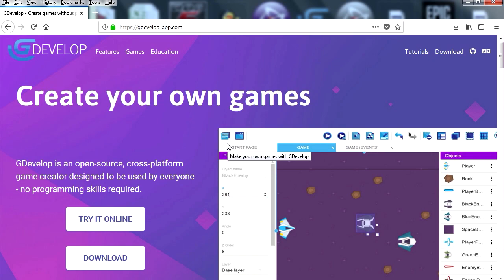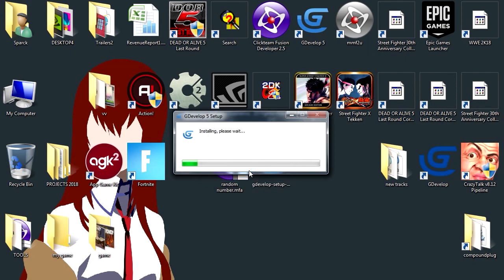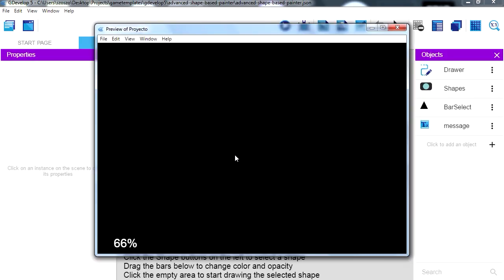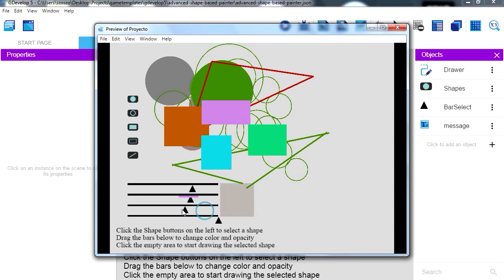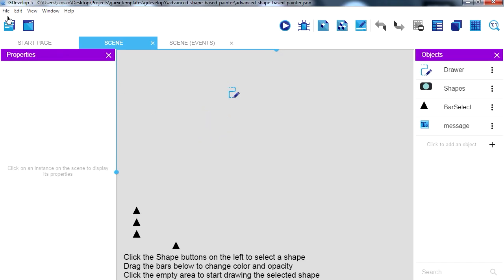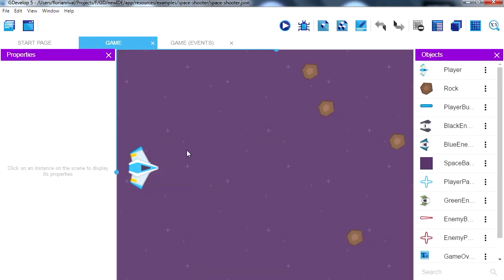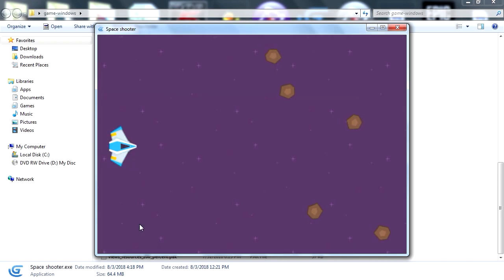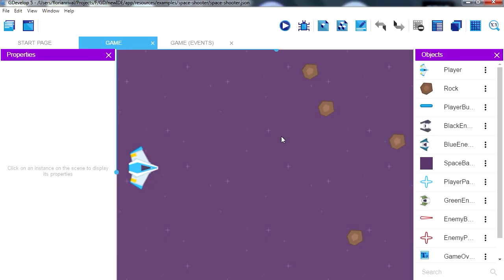Gdevelop is a FREE Game Engine! New Update - [Export Games to windows desktop]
Gdevelop is a free game engine that allows you to make makes without coding. It can export games to Android, Windows and iOS. Oh yes, and Linux too. You can also make HTML5 Games without coding.